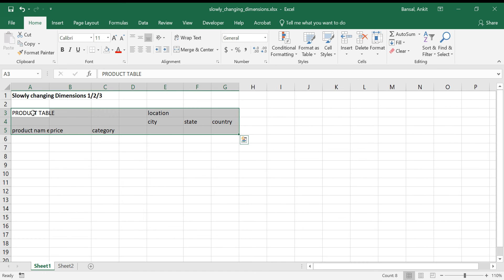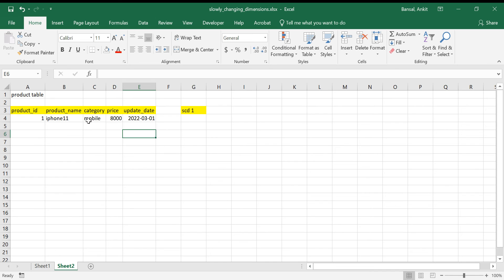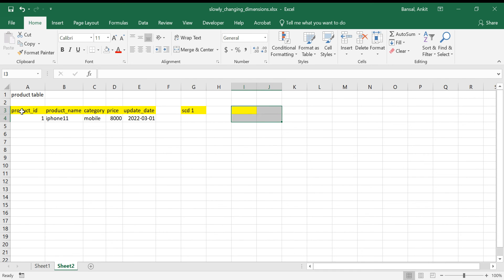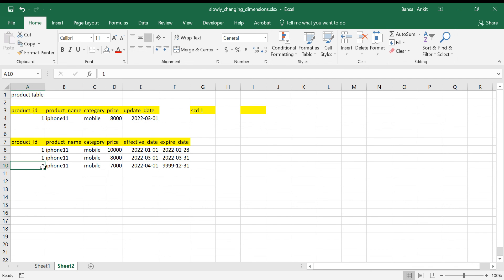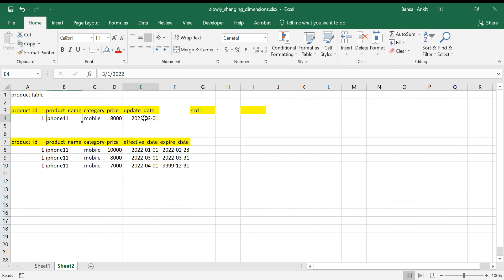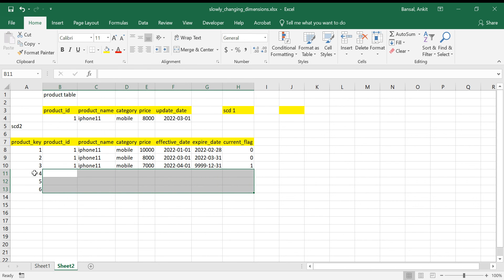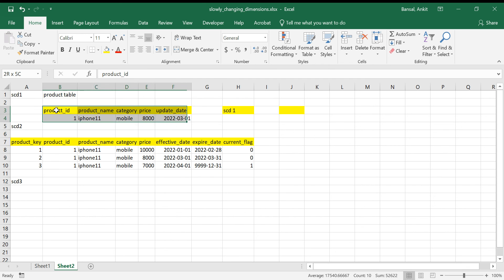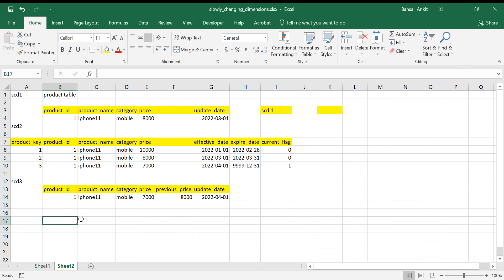Slowly Changing Dimensions In Data warehousing with iPhone 11 Example | SCD 1/2/3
In real world dimensions do not remain constant. with the change in Dimension value we need to keep track of all the data in history. SCD type 1/2/3 are different way on maintaining your data warehouse tables . In this video we will understand how the tables looks like in SCD 1/2/3 and when to use what.

Video content:
00:00 : Background
01:45 : SCD 1
04:30 : SCD 2
09:33 : SCD 3